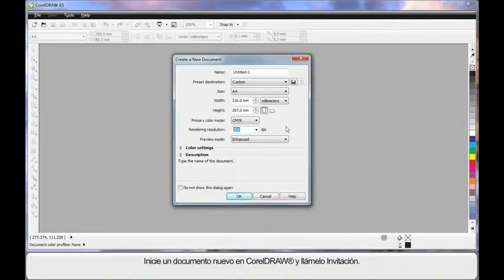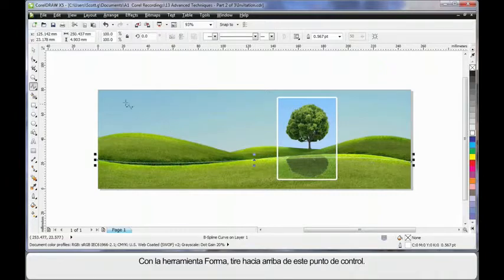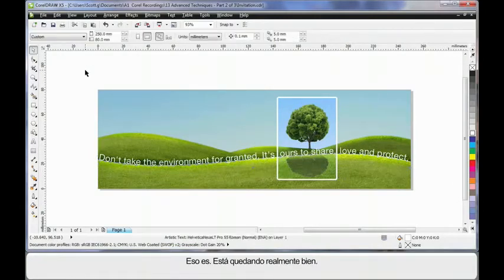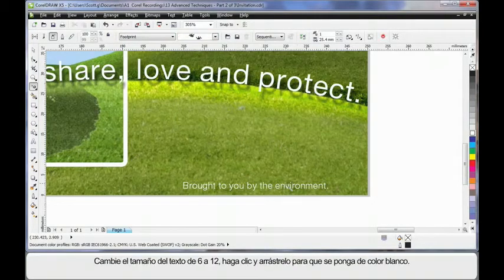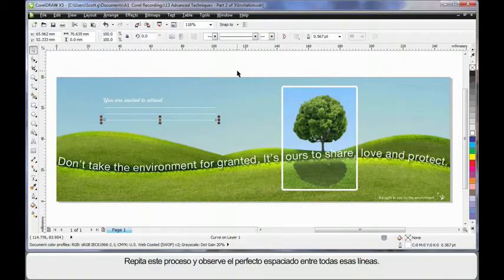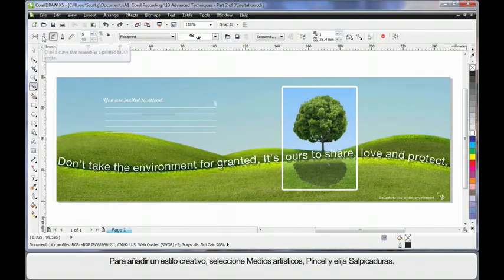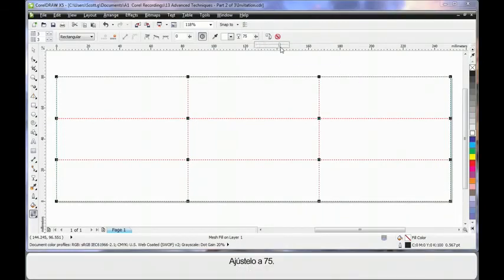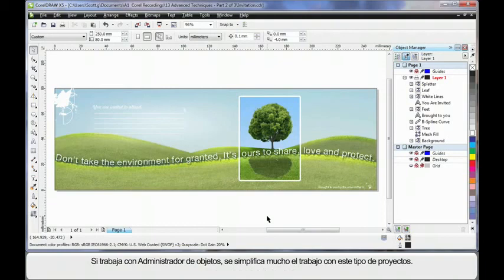ES 13 Advanced Techniques Part 2 of 3mov.wmv